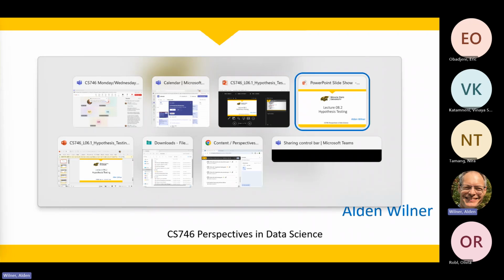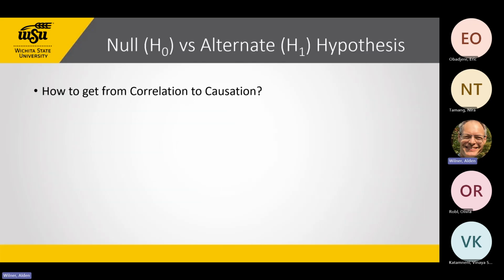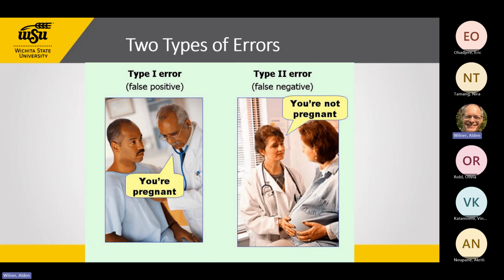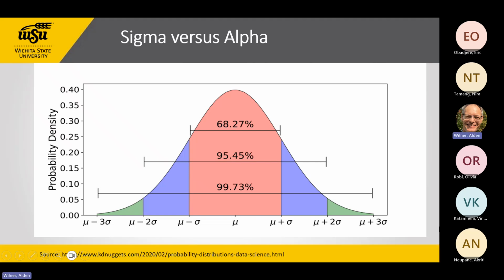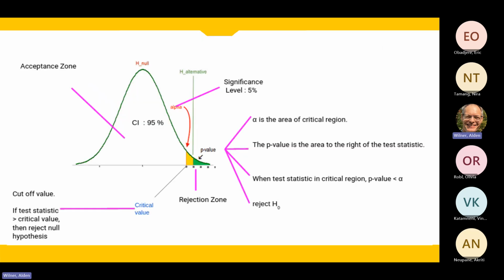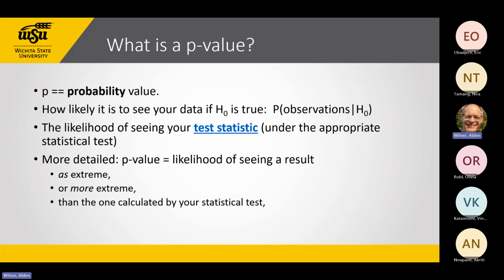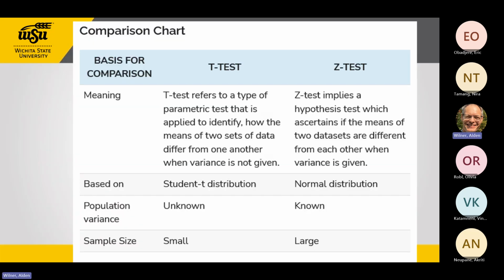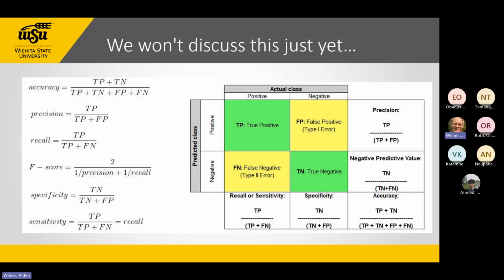Hypothesis testing lecture by professor Wilner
This leture is by professor Wilner on hypothesis testing